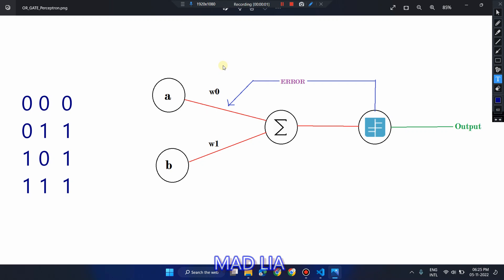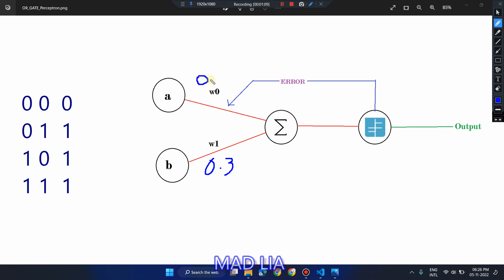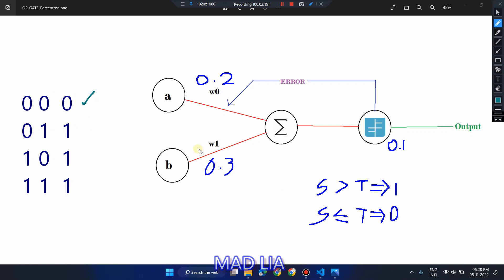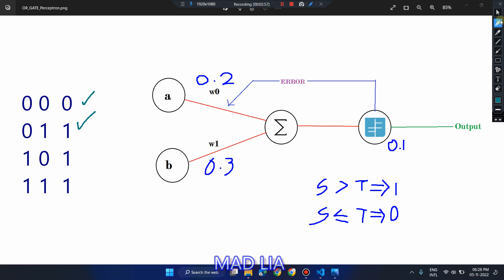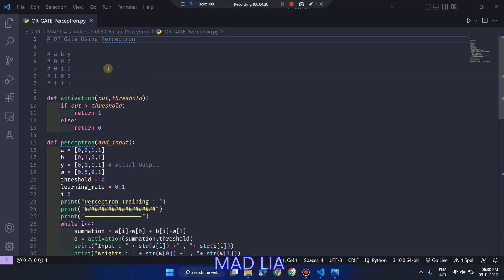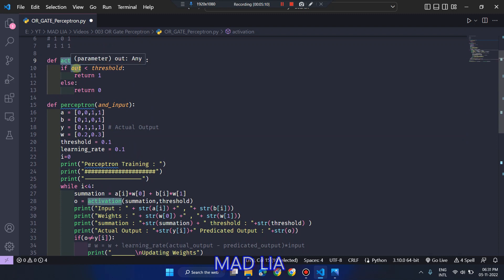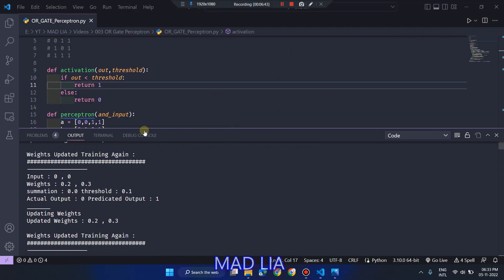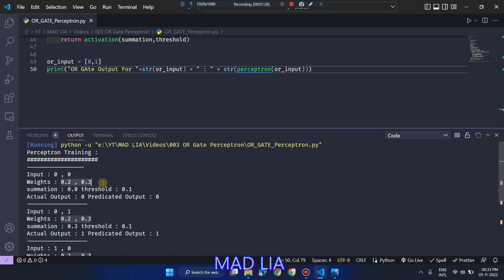OR Gate Perceptron with Python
OR Gate using Perceptron in Python Programming Language

Step 1 - Summation Function
Step 2 - Activation Function
Step 3 - Updating weights